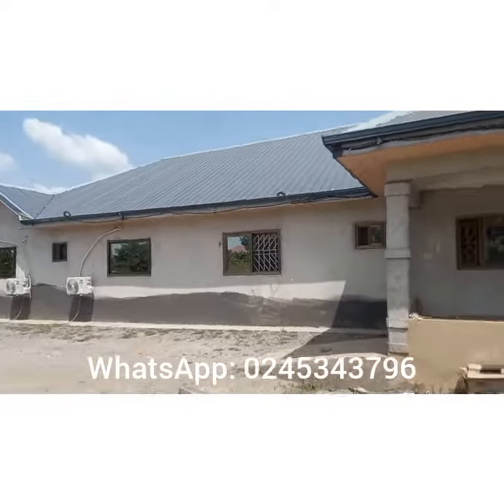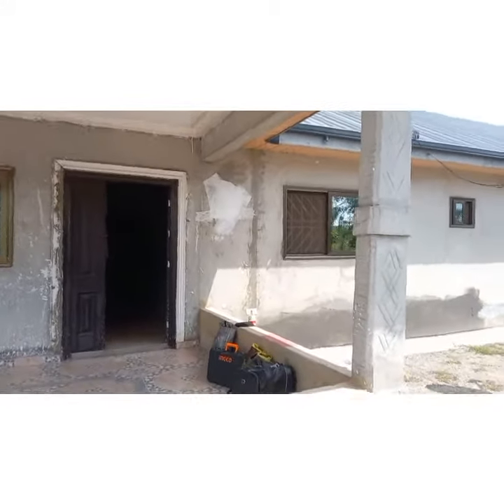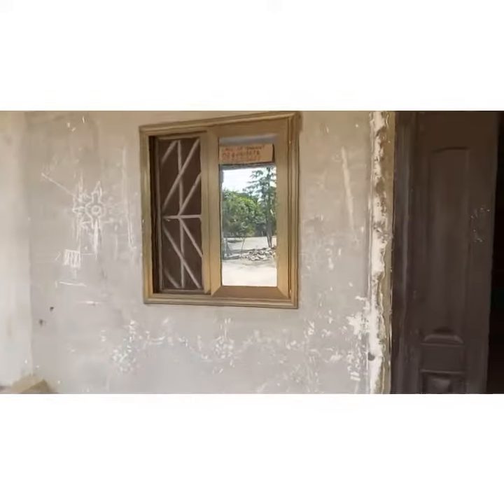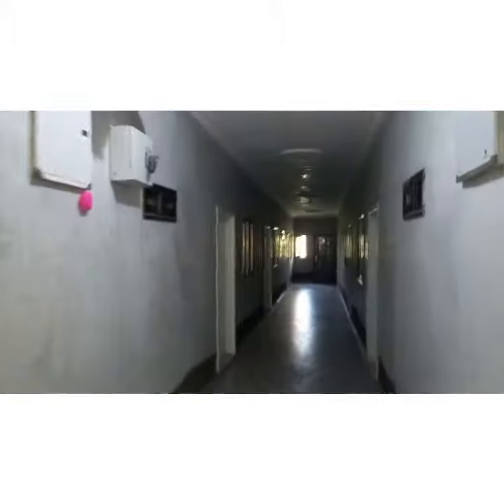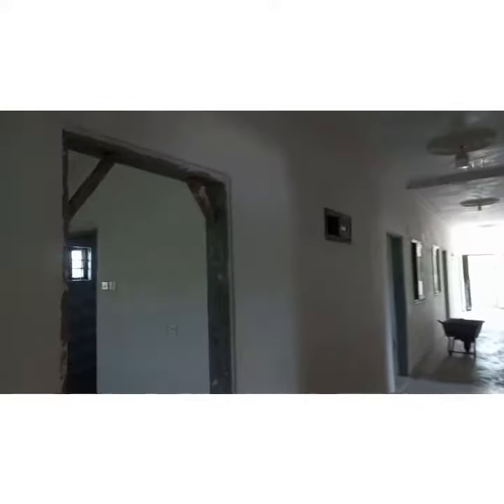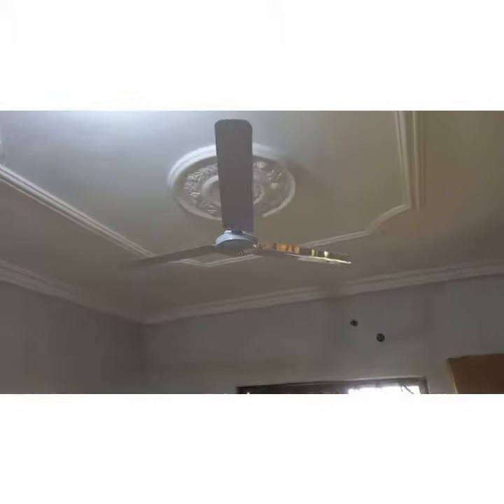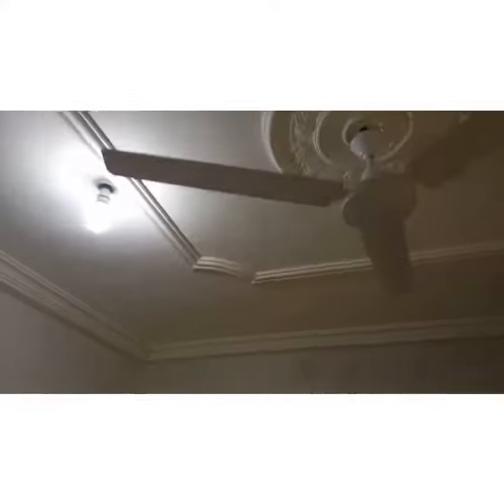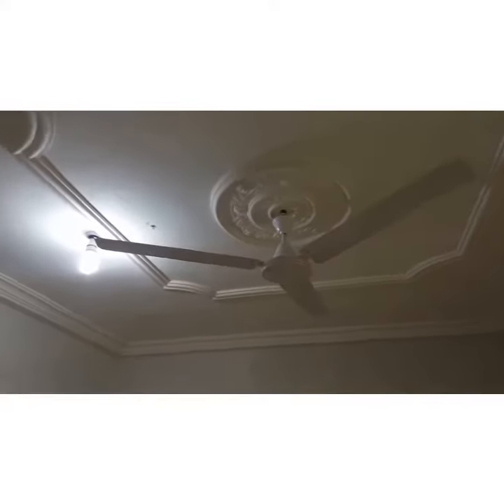Building In Ghana, 15 Bedroom Guest House Electrical Project In Asutsuare, Greater Accra Region.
This is a 15 bedroom guest house project I and my team worked on.  the project started in 2018 and we have to come back in 2022 to complete it with the installation of electrical fittings like switches, sockets outlets, tv Sockets, lighting fixtures, ceiling fans, air conditioner switches, water heater switches.